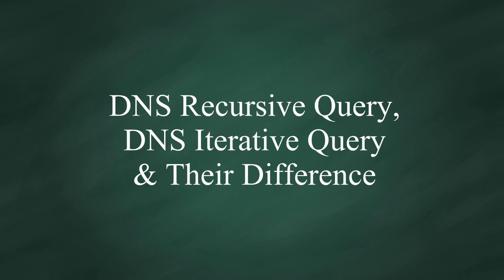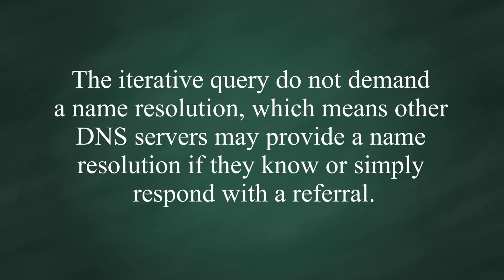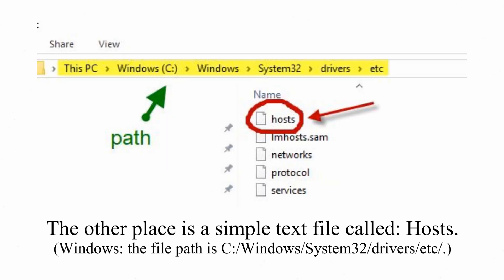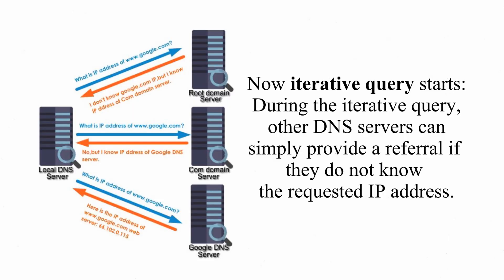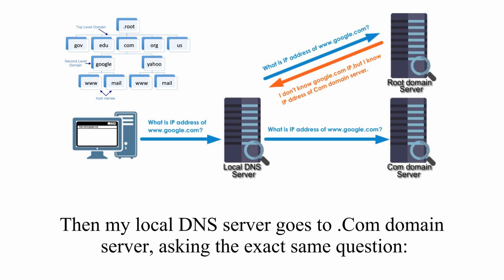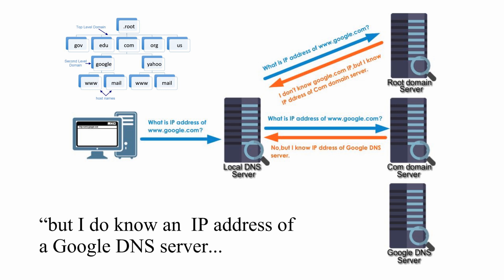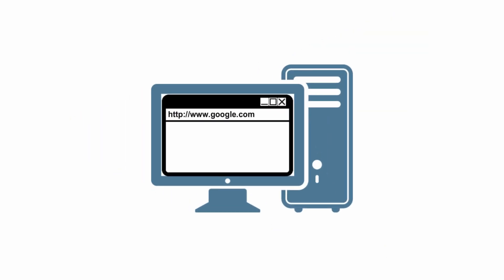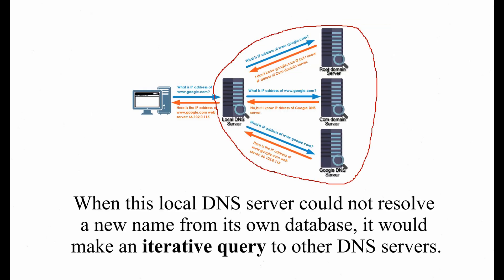DNS recursive query vs. Iterative query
The goal of DNS is to resolve a fully qualified domain name (FQDN) to an IP address.  The process is called name resolution.

In this video I will use one example to demonstrate the whole process how name resolution is done. At the same time, the difference between recursive query and iterative query is explained.

Many thanks,
Sunny Classroom